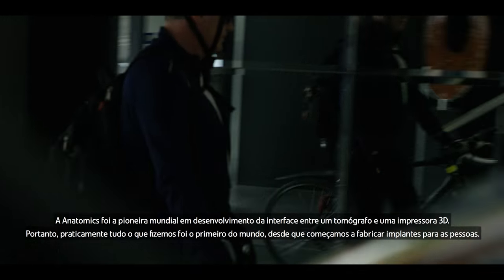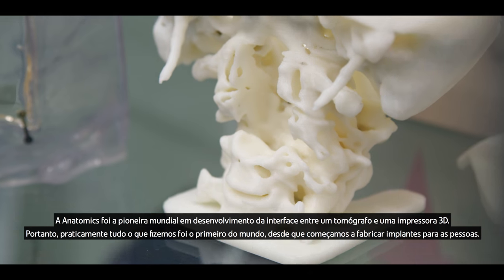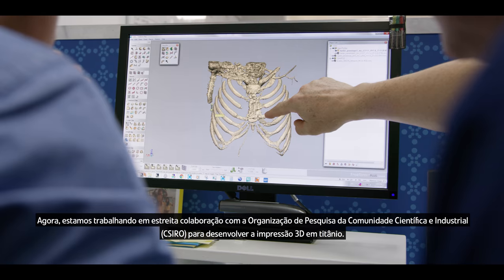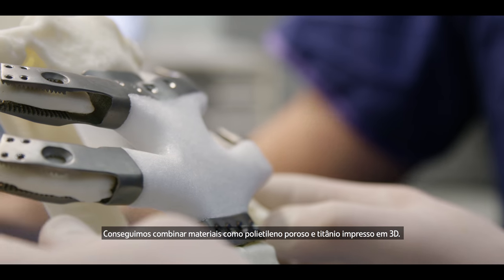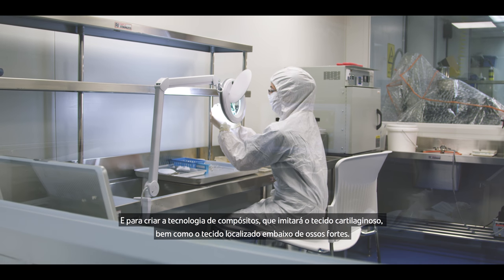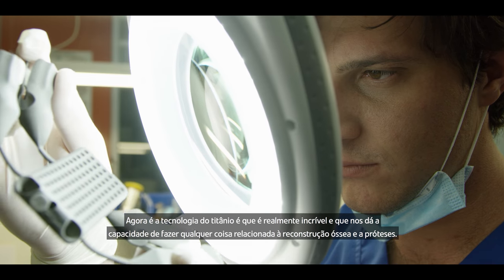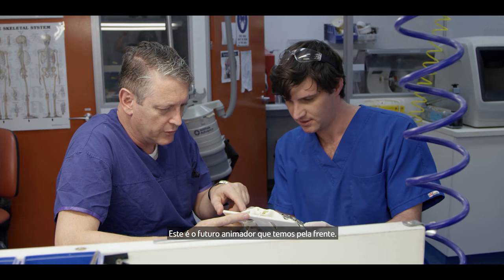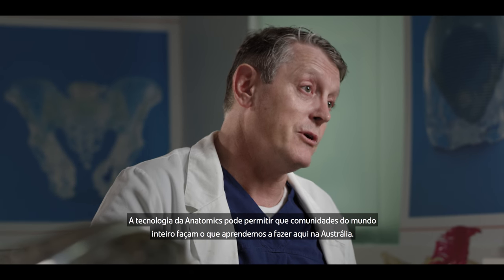Anatomics – Inovação Australiana em produção avançada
Anatomics foi a primeira do mundo a desenvolver uma interface entre um scanner de tomografia computadorizada e uma impressora 3D, permitindo produzir e customizar dispositivos médicos.